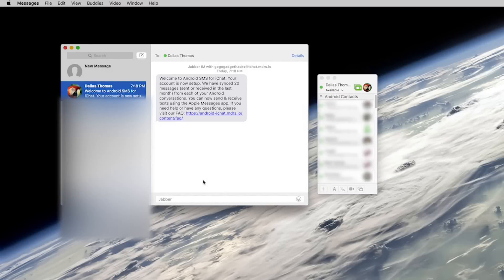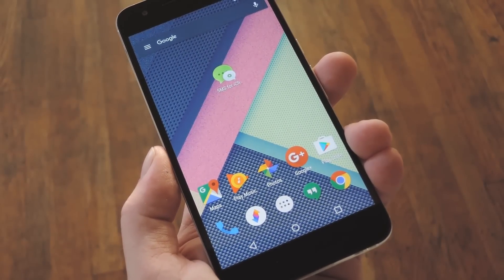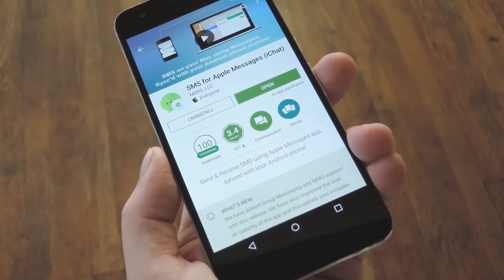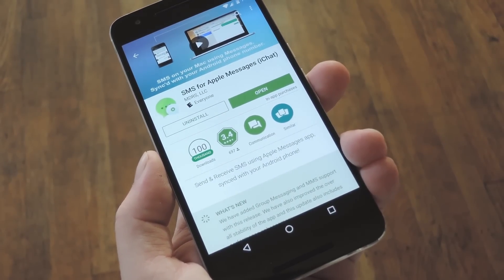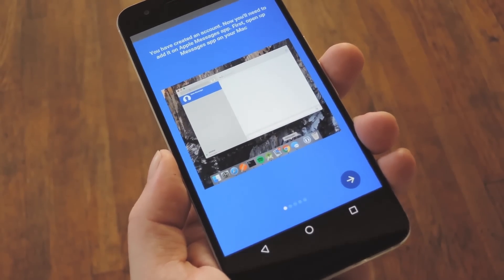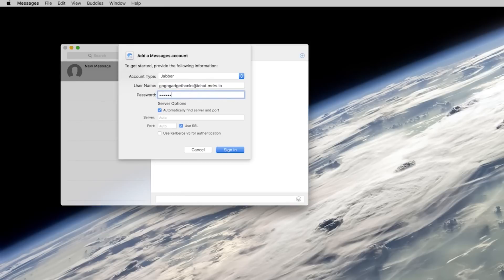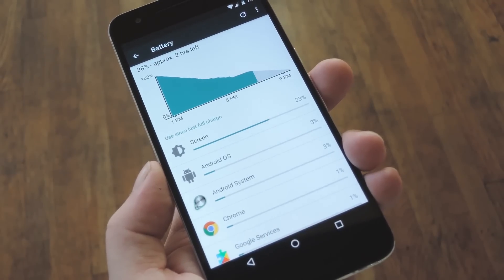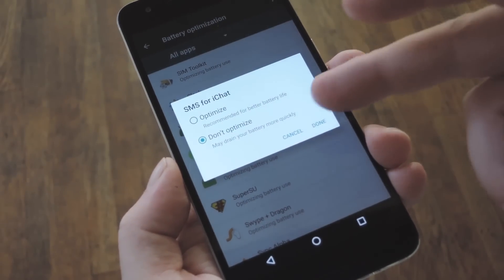Send Android SMS & MMS Using Apple Messages on Your Mac [How-To]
In this video, I'll be showing you how to set up an app called "SMS for Apple Messages" that lets you send and receive SMS or MMS messages using the Apple Messages app on your Mac.

The messages use your regular carrier number, so it's just like the experience you would get if you had an iPhone paired with your Mac (minus iMessage, of course). And now, thanks to a few big updates to this awesome app, MMS and group messages are now supported, as well as end-to-end encryption.

We're also doing a promotional giveaway for the pro service offered by SMS for Apple Messages. Normally, you can send up to 5 messages per day with the free version, but it's $4.99/year or $29.99/month to get unlimited access to this service.